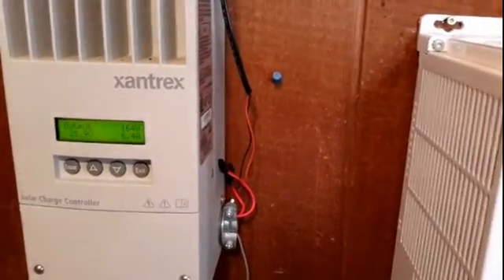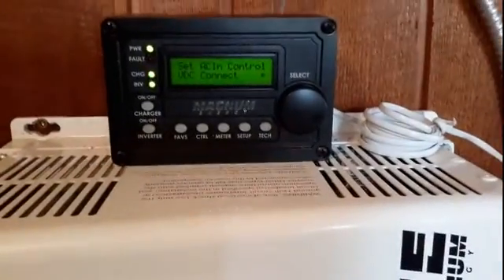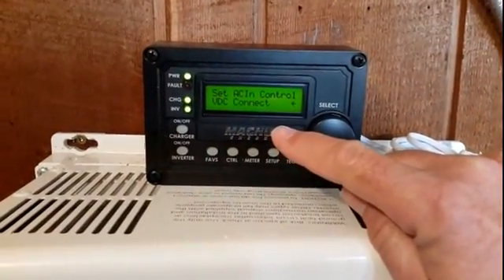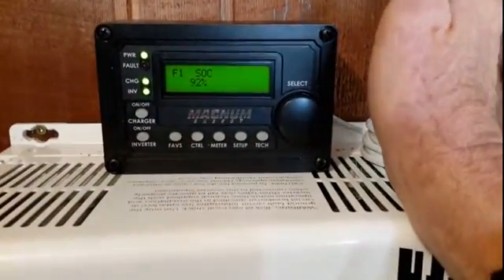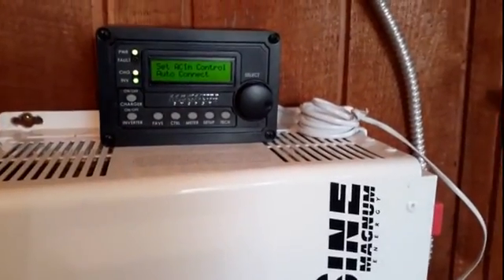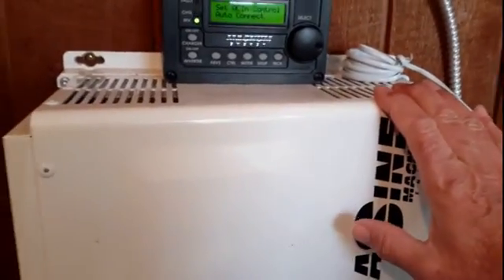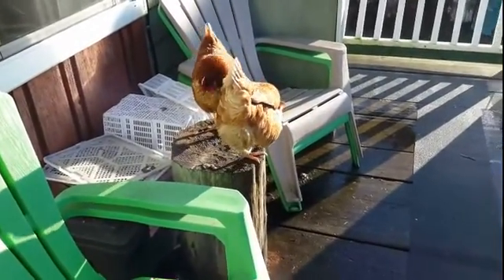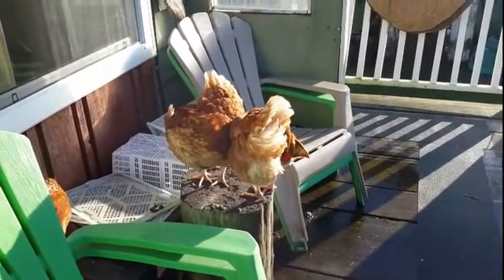How I Use my Solar Power in Winter